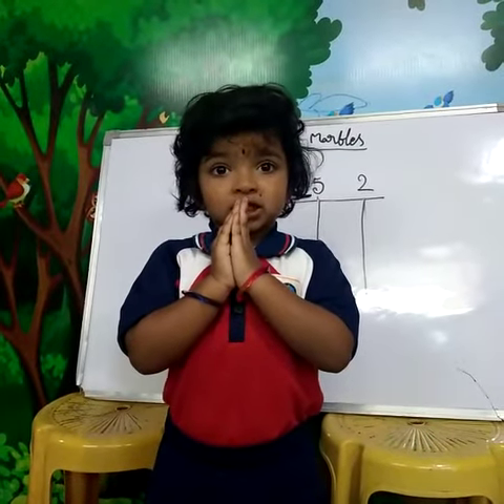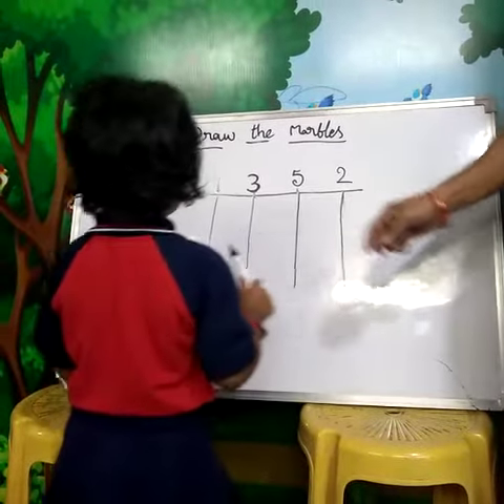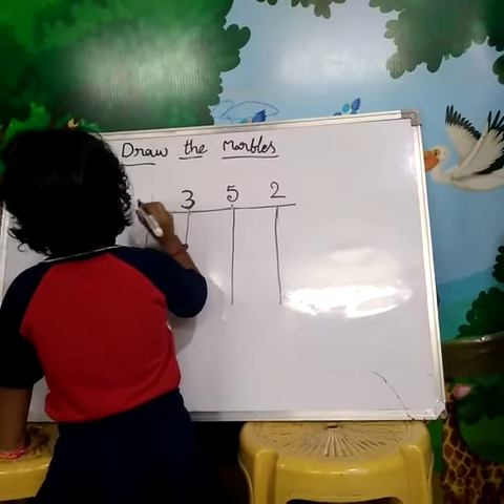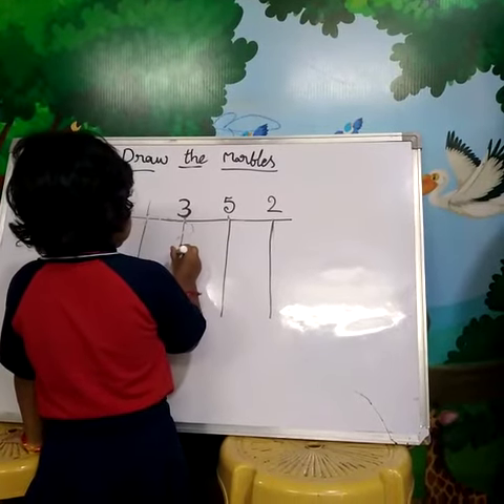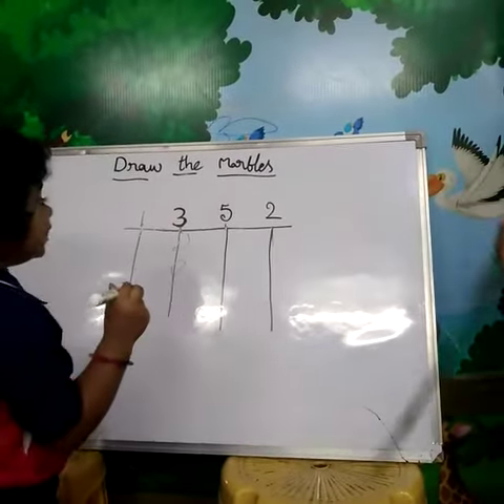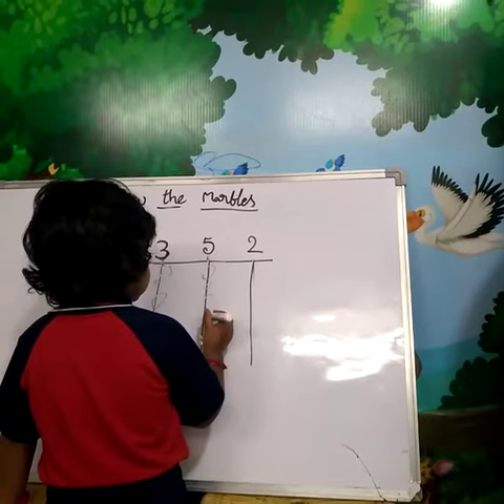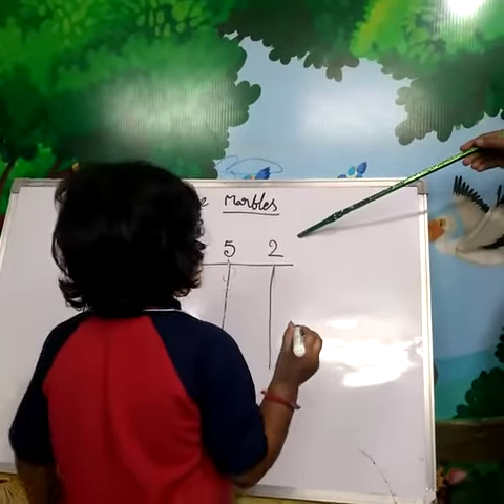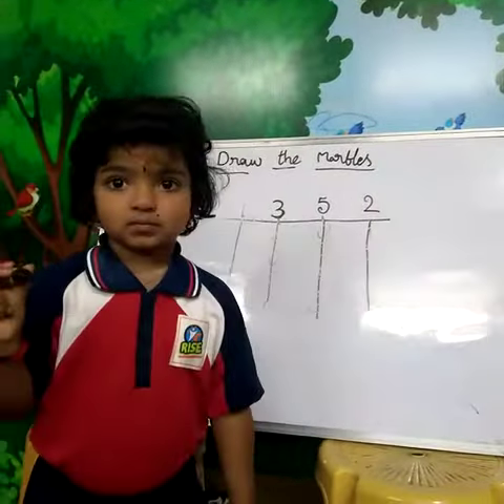Ch.Ashritha | Draw the Marbles | Rise Play School | Jagannaickpur, Kakinada.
Rise Play School is India's best play school offering nurturing environment for kids. For best pre-school, As an innovative, vibrant and energetic organization, we are the tastest growing school with top-notch infrastructure and facilities.

Location:

Brach1: 45-7-11, Gudimetlavari St, Jagannaickpur, Kakinada, Andhra Pradesh  - 533002.

Branch 2: 16-26-5/1, Venkateswara Nagar, Opposite New Port Railway Station, Kakinada, Andhra Pradesh  - 533001.